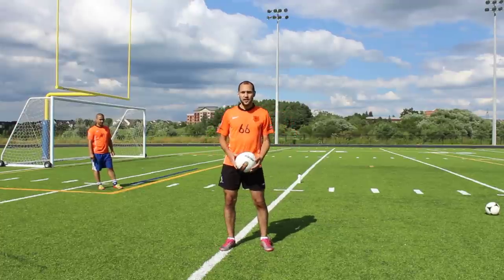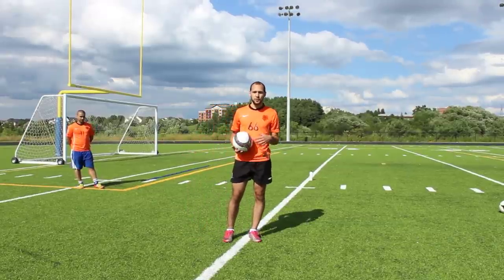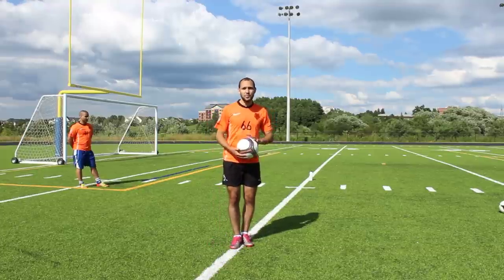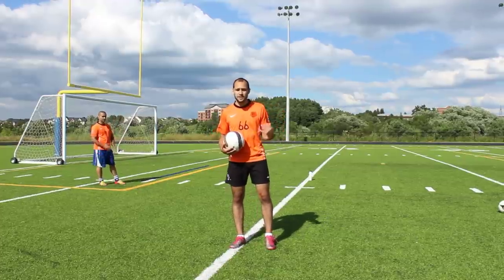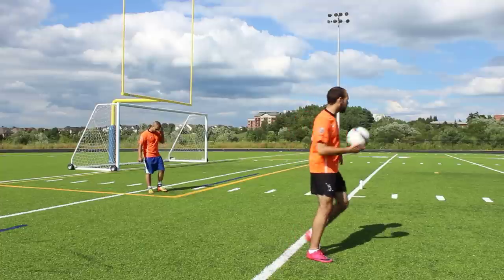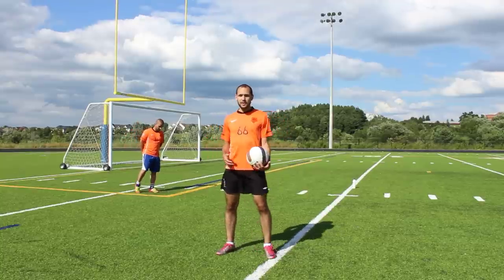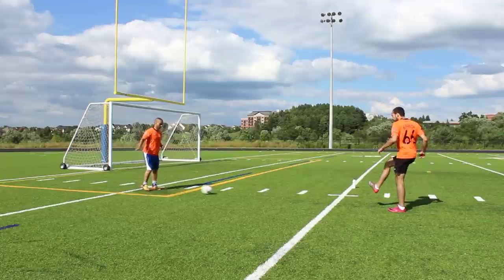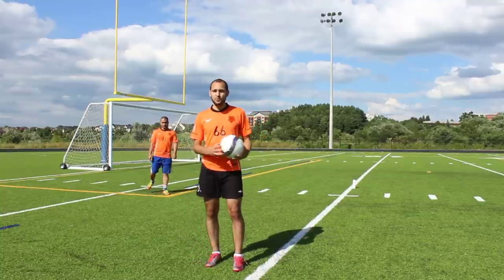Trapping Soccer Drills-How To Perfect the Skill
The importance of trapping soccer drills can never be overemphasized. Trapping greatly enhances the chances of a team winning matches considering that it takes more than 50 percent of soccer training. Trapping ensures that the players are able to intercept, control and keep the ball in their possession for long. Intercepting and controlling the ball will involve use of the chest, legs, inner foot and the thighs. The skills will majorly center on the following ball control skills:

For more soccer skills expert advice check out at:

First Touch Close To The Body

Upon intercepting a ball, a player will have the ball close to the body. Having the ball close to the body though desirable is not the main goal of trapping soccer drills. The main aim should be more focused on the making the right decision. The player needs to have fast reaction on what to do next with the ball. Options that apply include making a short or long pass, dribbling the ball or hanging on to the ball to assess the situation. Whichever option is taken, it has to be right, a wrong decision is as good as giving away ball possession. More often than not players will end up wasting precious time due to not knowing what to do next after receiving the ball close to the body.

First Touch Away From The body

At times a player will have to contend with a ball that is a bit far from the body, this will usually take place after receiving a high ball or a ball coming in high velocity .A player will control the ball using the chest or inner foot to stop the ball. The first touch is very important; a player will have to make the right decision on what to do after the pass or high volley. The right trapping soccer drills will entail assisting the player making a quick but accurate decision; this is quite a challenge for both a novice as well as adept player due to the high velocity of the ball.

It is always important to acquaint the players with adequate trapping skills; this is the best way to ensure that the team walks away with heads high after winning games rather than feeling dejected after losing a match. Effective trapping is not a one-off event but rather a continuous series of events. The more trapping drills held, the better the players will become. It is therefore important for any soccer player or coach to regularly hold trapping soccer drills.